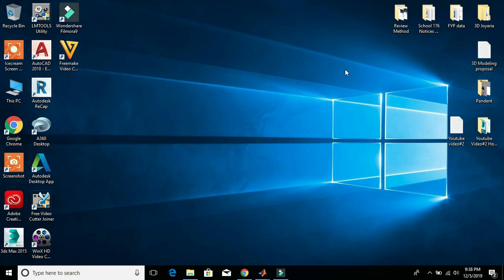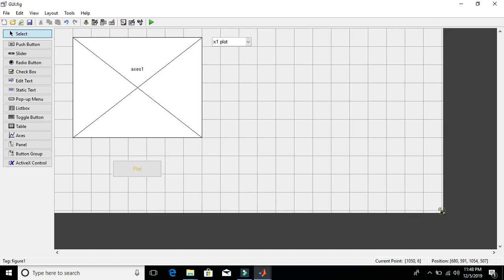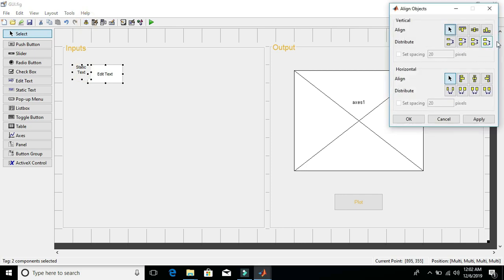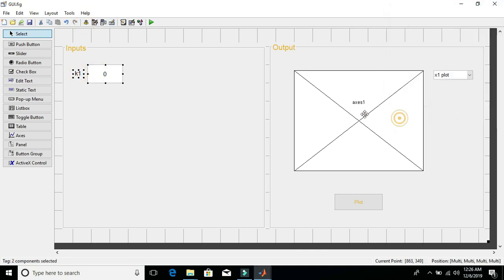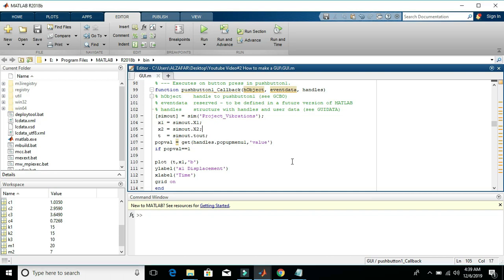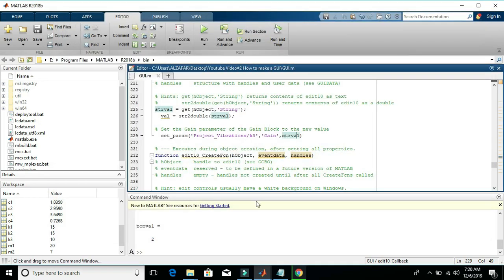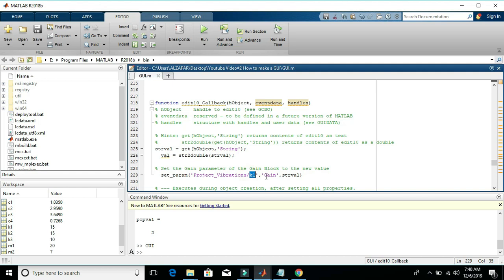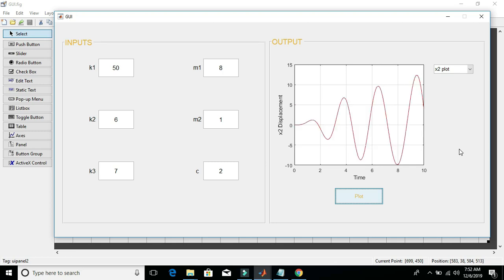How to make GUI | Part 2 | MATLAB Guide | MATLAB Tutorial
How to make GUI with MATLAB Guide Part 2 - MATLAB Tutorial (MAT & CAD Tips)
This Video is the next part of the previous video. In this video I have  shared how to make input slots in MATLAB GUI and how to link, call and run a SIMULINK Mathematical Model from GUI. MATLAB Guide is a very handy tool in MATLAB, using which we can make customizable Graphical User Interfaces. MATLAB GUI may contain buttons, plots, input and outputs slots, lists and separate windows. Below is the link of Part 1 of this video.

Regards,
Engr. Talha Kaleem
Freelancer
My 3d Modelling Portfolio on Behance.